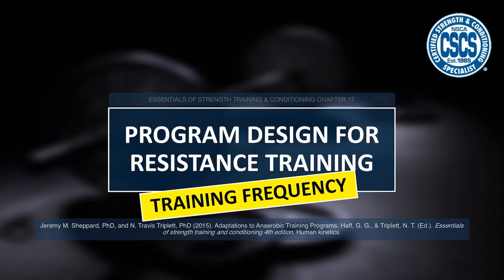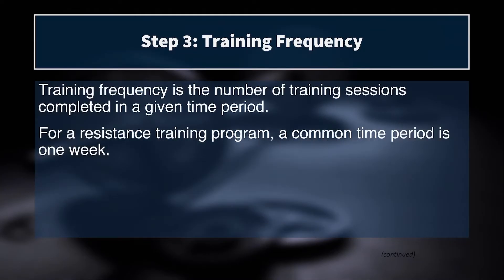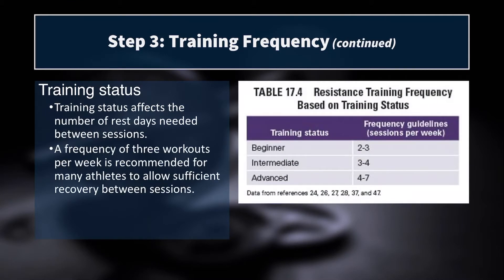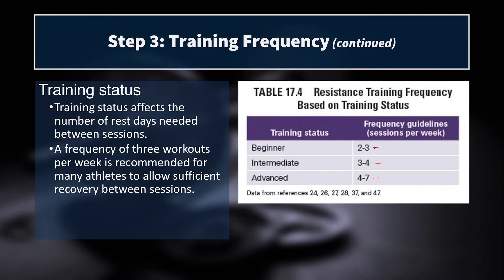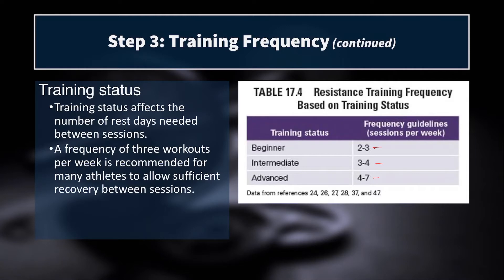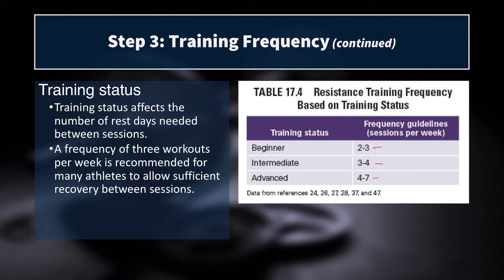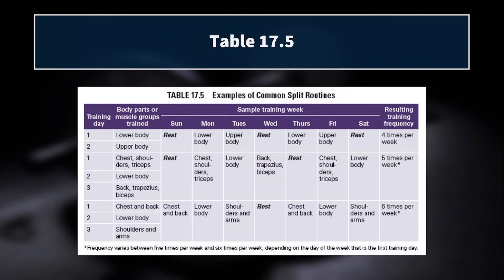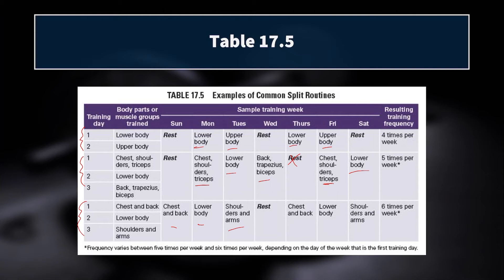Programming for Resistance Training | Training Frequency | CSCS Chapter 17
Training frequency and training splits are important aspects of a resistance training program. In this video I'll show you NSCA's guidelines for determining training frequency.

Get certified as a CSCS (Certified Strength and Conditioning Specialist). This lecture is part of a free video series covering topics related to strength training and conditioning

TIME-STAMPS
00:00 - Intro
00:42 - Definition
01:08 - Training Status
04:05 - Training Splits
06:55 - Sport Season
07:28 - Training Load
08:50 - Overall Amount of Physical Stress
09:40 - Where to Head Next